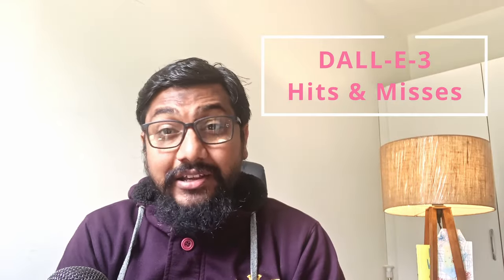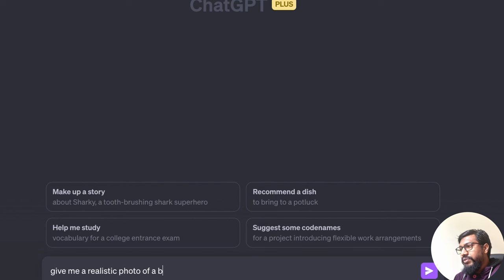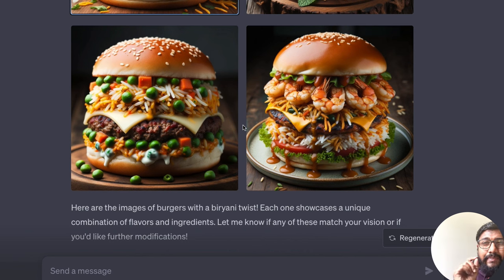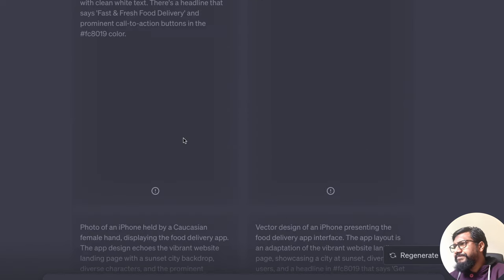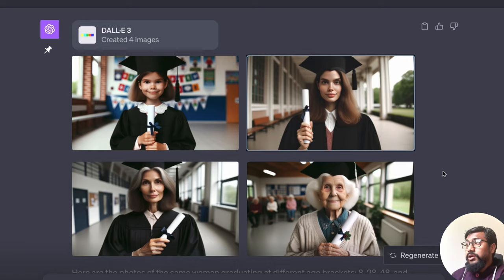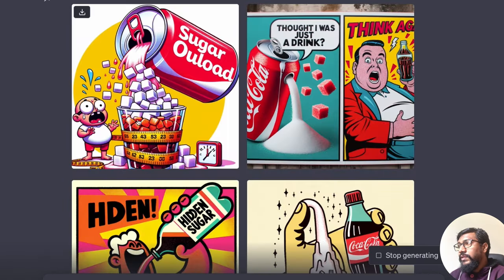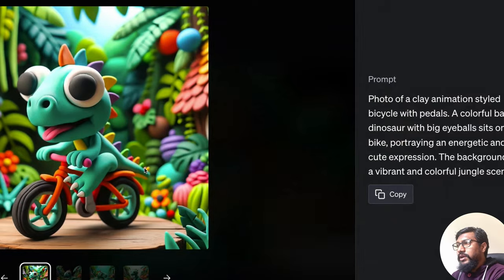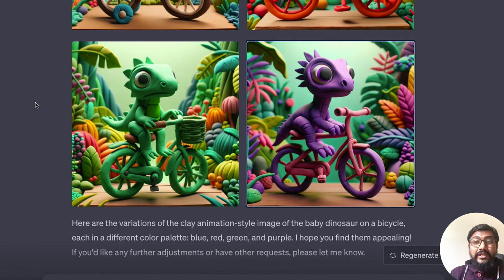DALL·E 3 in ChatGPT - My First Look!!!